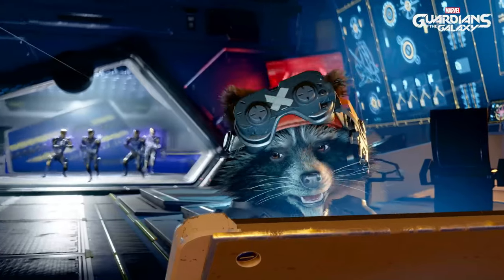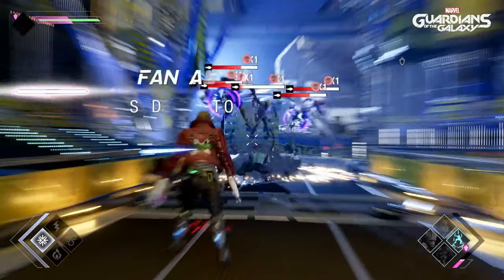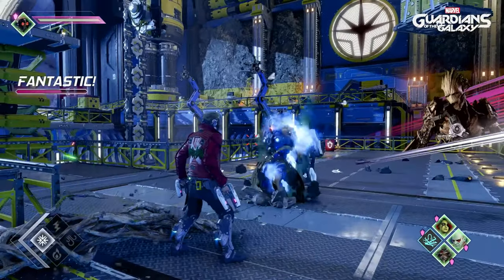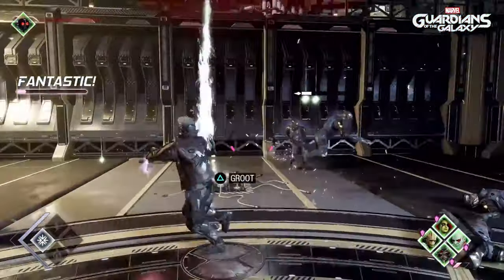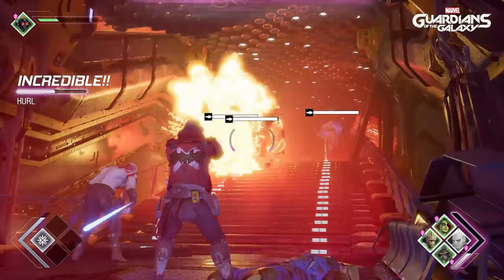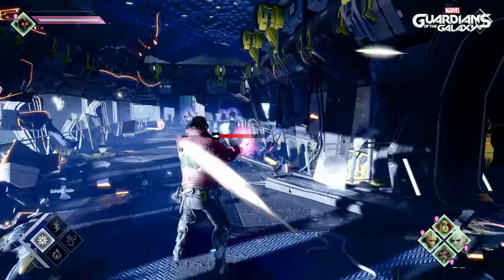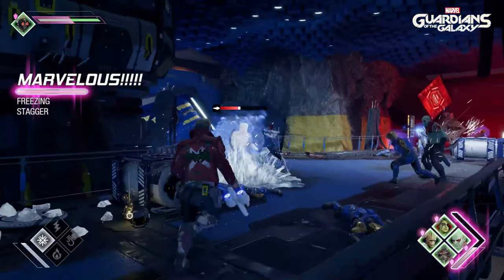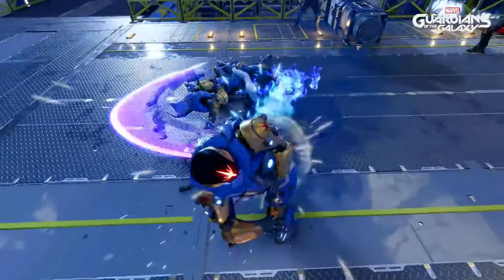Marvel's Guardians of The Galaxy - Lead The Guardians Combat Official Trailer PS5,PS4 4K ULTRA HD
💥 MY GEAR: 👇

⚡️ GRAPHICS CARD (Amazon)
⚡️ CAPTURE CARD (Amazon)
⚡️ PROCESSOR (Amazon)
⚡️ MOTHERBOARD (Amazon)
⚡️ MONITOR (Amazon)

🎬 Recommended Movies: 👇

⚡️ Injustice Animated Movie 4K Ultra HD (Amazon)

🎮 Recommended Games: 👇

⚡️ ELDEN RING (Amazon)
⚡️ Tales of Arise (Amazon)
⚡️ Deathloop (Amazon)
⚡️ Ratchet & Clank: Rift Apart (Amazon)
⚡️ Marvel's Spider-Man: Miles Morales (Amazon)